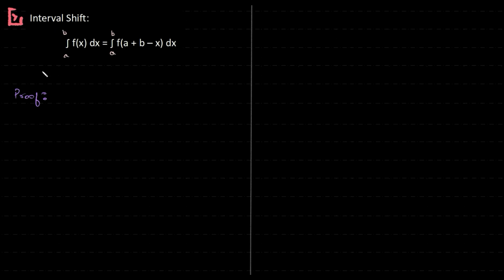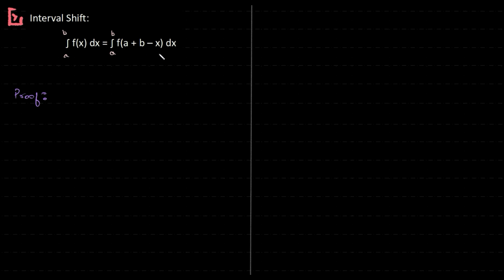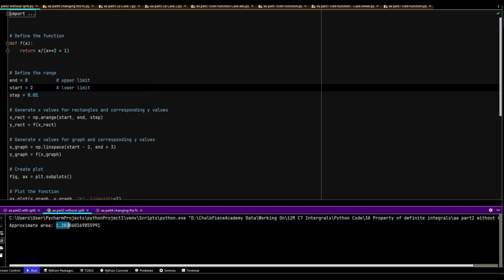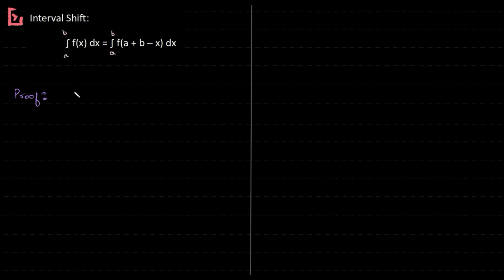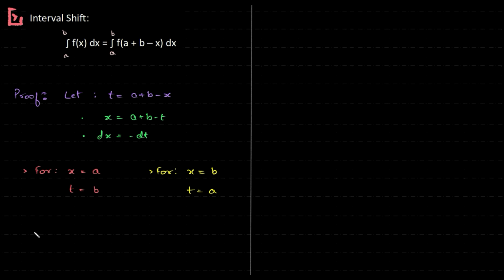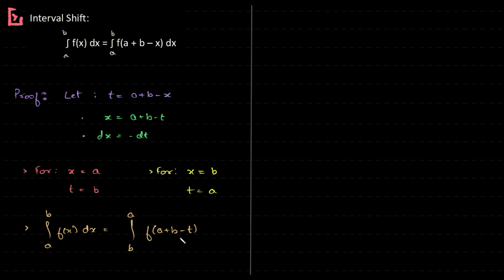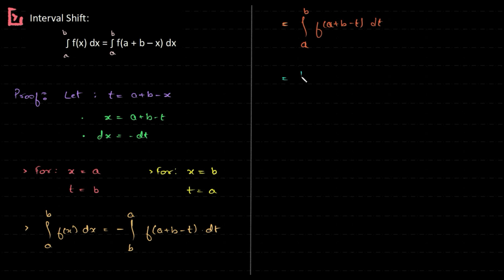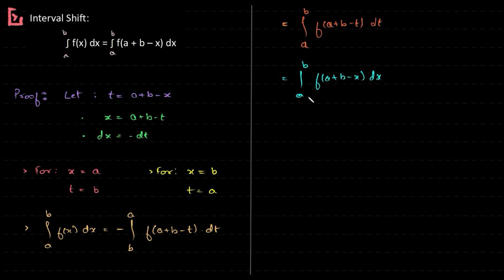7 19 C 1 Interval Shift E